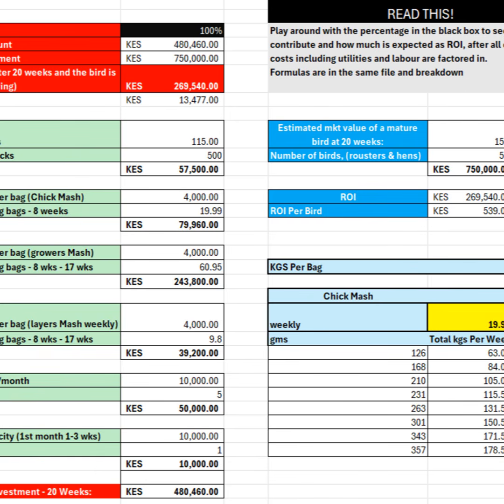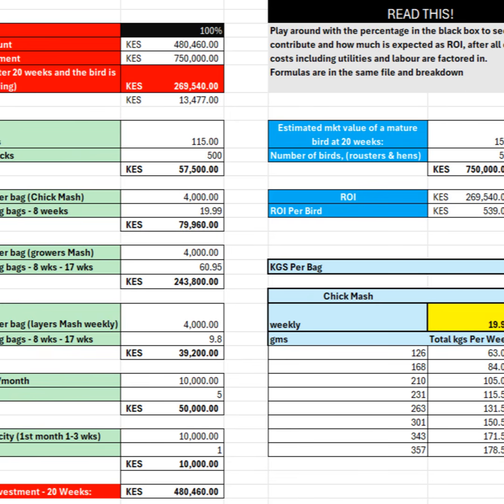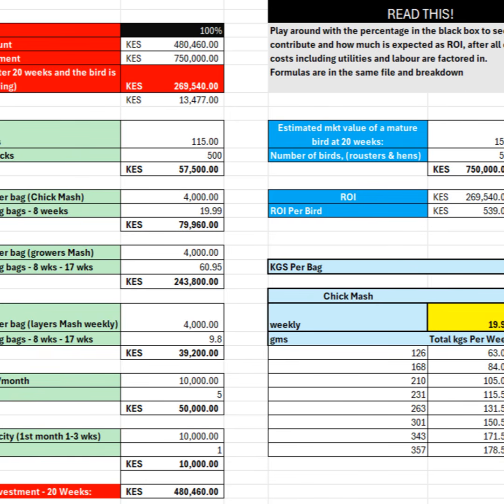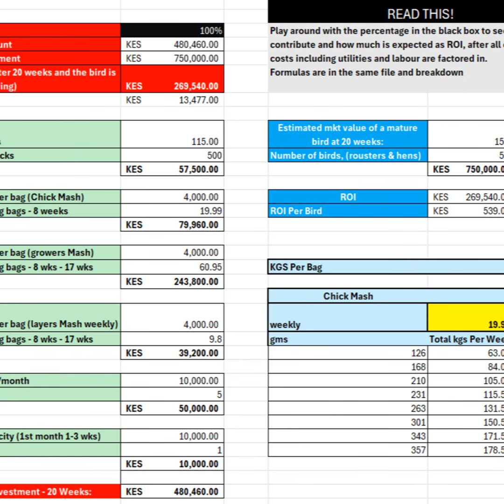Avoid This Common Mistake in Farming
Join us to find out one of the biggest mistakes people make when it comes to Farming